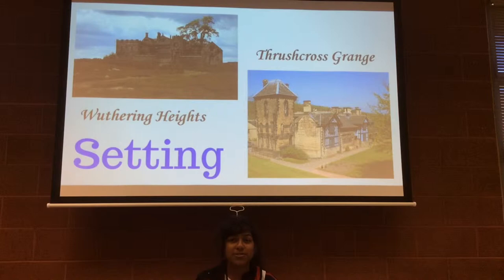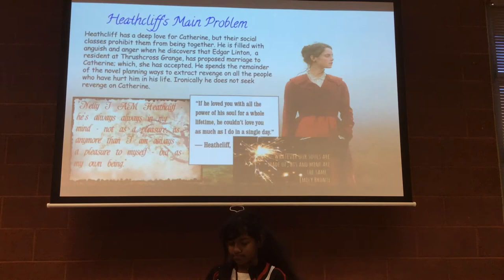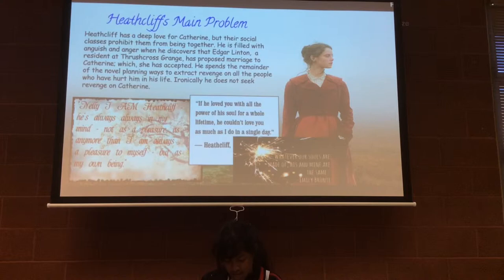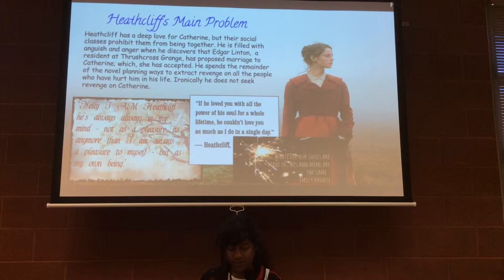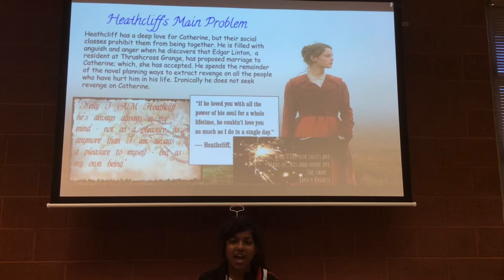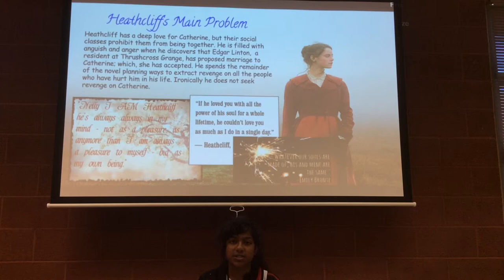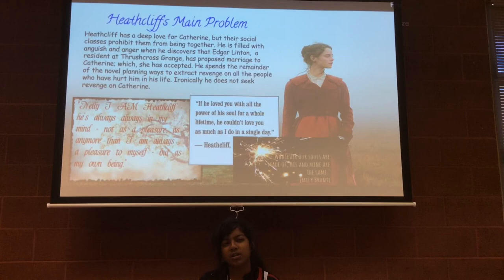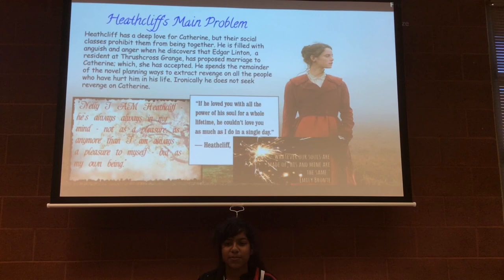WUTHERING HEIGHTS REVIEW by Melisa Gomes